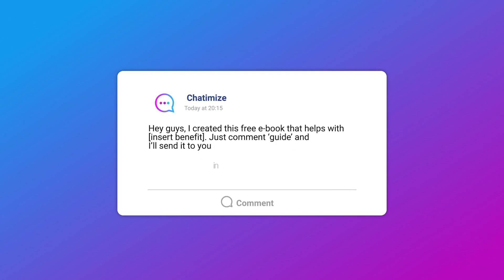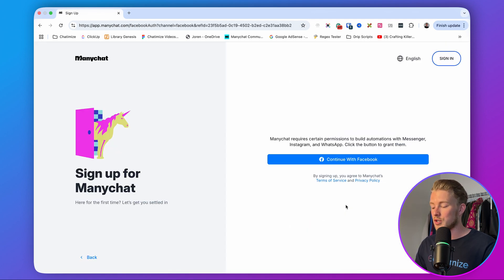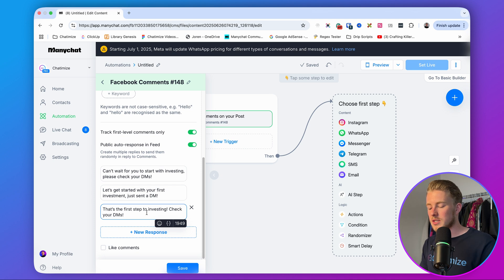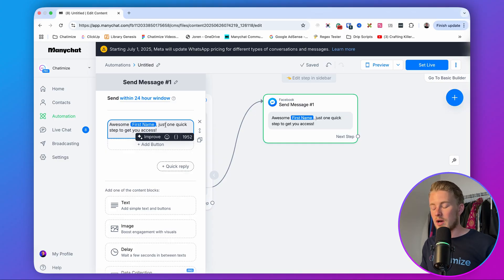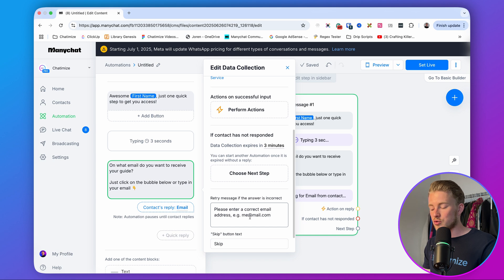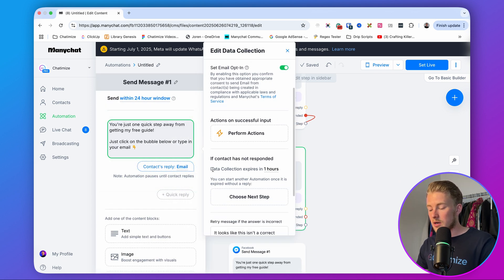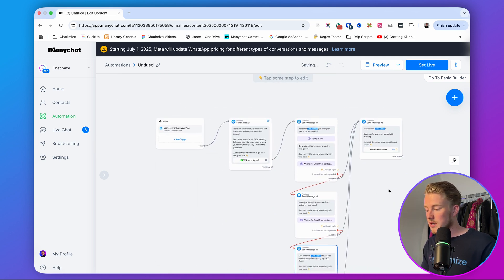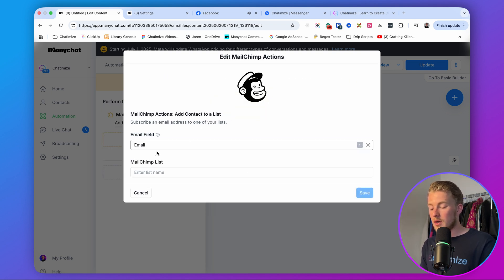Auto DM Anyone Who Comments on Your Facebook Post (Manychat Tutorial)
This is how you can auto DM anyone who comments on your Facebook post—and turn them into leads.
I’ve used this strategy to generate over 8,000 emails for Maria Helena—and over 64,000 for a political party.
The best part? You can set it up in less than 10 minutes.
In this video, I will show you:
- The best way to get leads from Facebook
- What tool you should use
- And how to set up the funnel yourself
And by the end of this video, you will get my template for free so that you can copy and paste it.

🎓 Get my courses:
- Want the exact blueprint I've used to generate thousands of leads and sales for my clients?

⏰ Timestamps
Intro: (00:00)
How The Funnel Works & Expected Results: (00:30)
#1 Create Free Manychat Account: (01:58)
#2 Create the Facebook Comment Automation: (03:20)
#3 Test the Facebook Manychat Automation: (12:38)
#4 Automatically Build Your Email List: (13:40)
Your Next Step: (14:28)